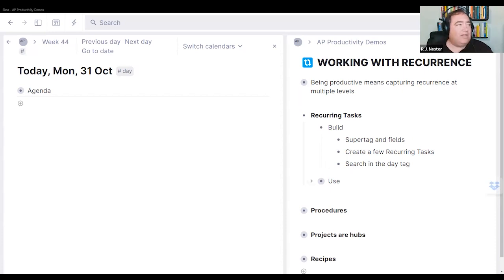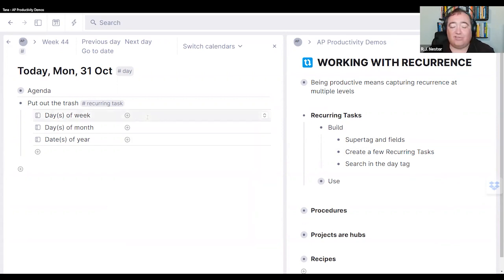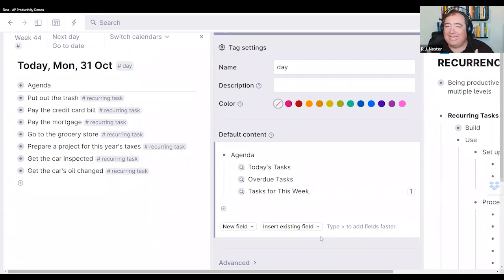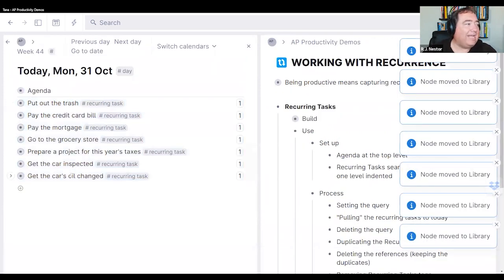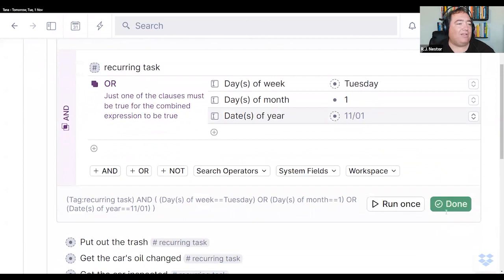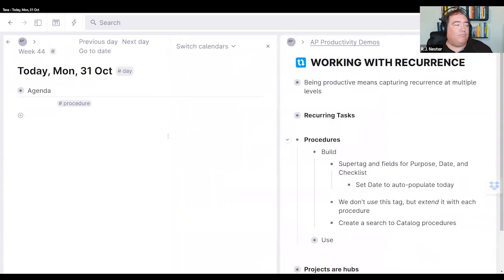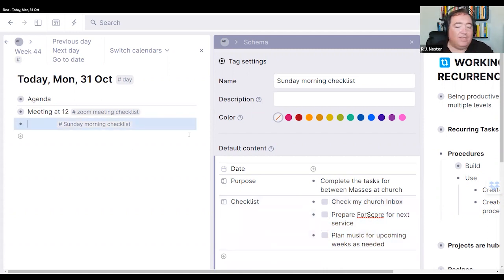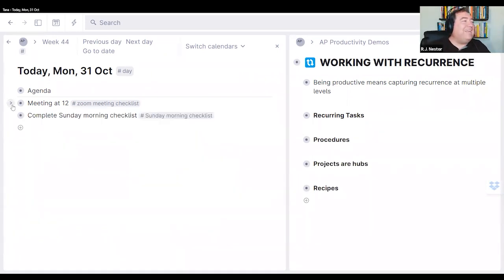Productivity in Tana: Recurring Tasks Live Session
This demo demonstrates how to build and work with recurring tasks and procedures in Tana.

It was recorded live for Tana users in AP Productivity Cohort Six, and presented unedited here, including some questions at the end about Tana in general. Since it's live via Zoom, please forgive the slightly lower production values from my usual content! 😊

For a more detailed breakdown in shorter videos, buy my course Tana for Tasks: